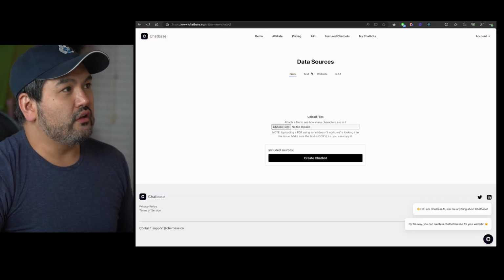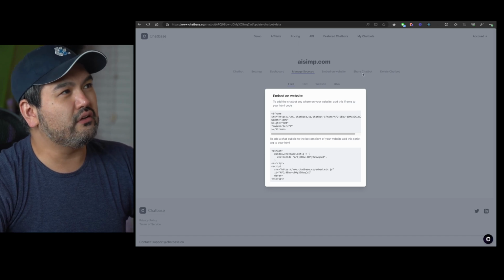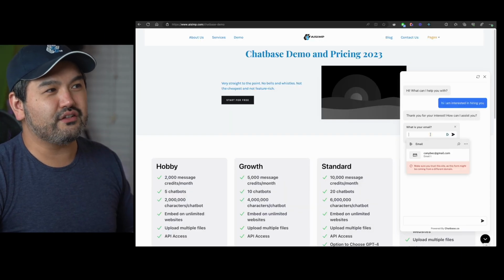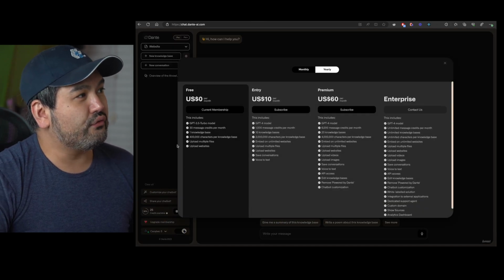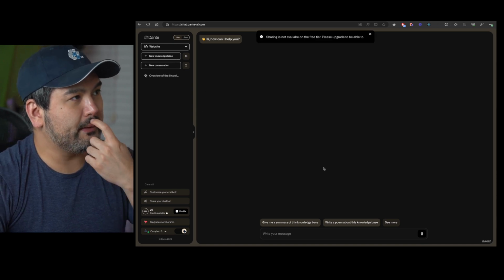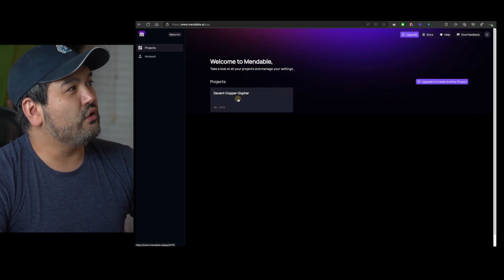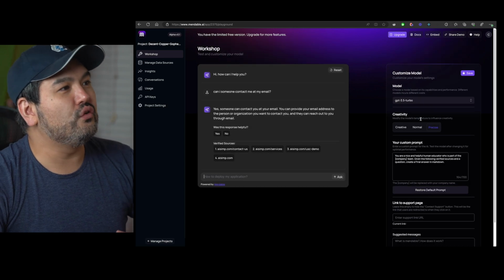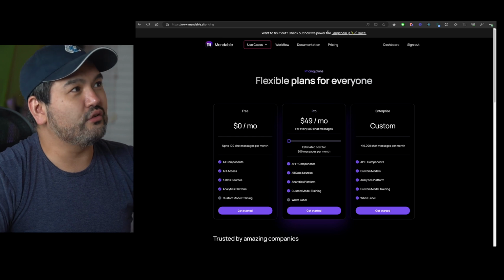Investigated 10 AI Chatbots: The superior 3 🚀 for cost/features.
👨🏻‍💻 Elevate your AI game: Get exclusive content and tutorials in my AI Dev Newsletter!

⭕️ {Our New Circle Community, Office Hours, Chat, Bot Code etc, Livestreams}